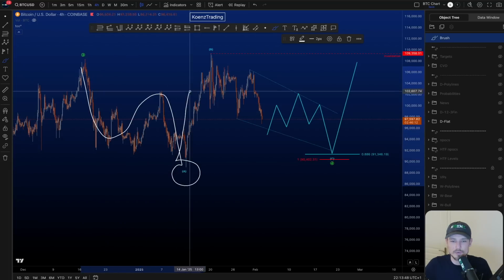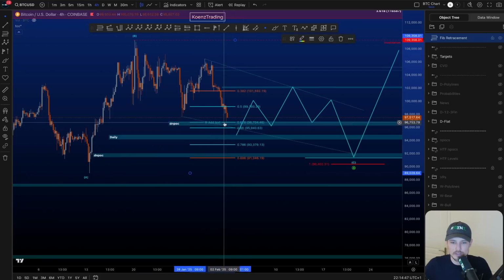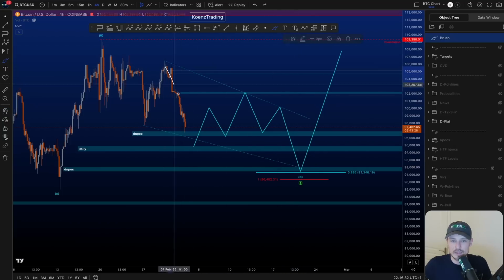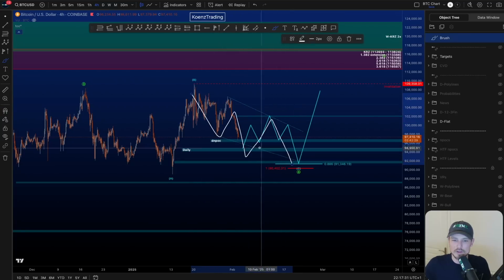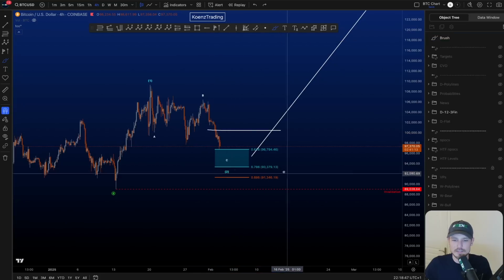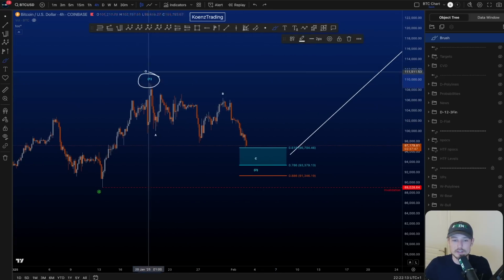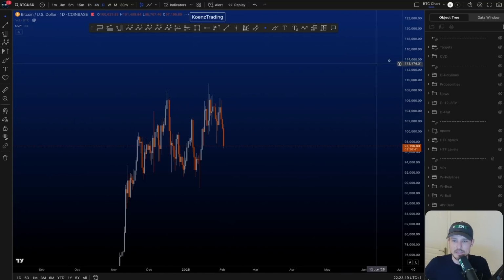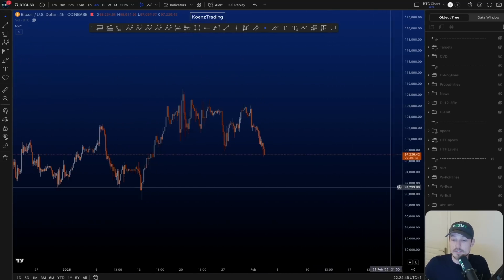Is The BTC Drop About To Finish? | Bitcoin Elliott Wave Analysis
▶ MY TOOLS
🔶Main Trading Platform = Blofin - $5000 in bonuses + $30 Futures Bonus + 50% Spot Fee Discount

▶ TIMESTAMPS
0:00 Daily Bullish Flat Scenario (update)
4:18 Daily Bullish Impulse Scenario (update)
7:18 News
7:38 Probabilities & Polylines

See my email in the channel description!